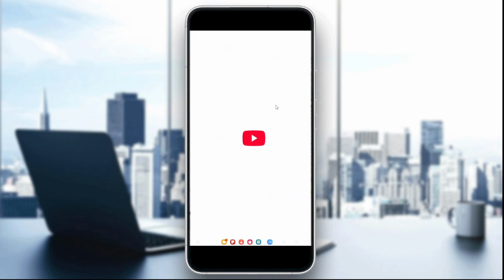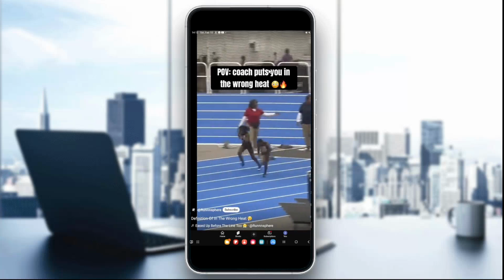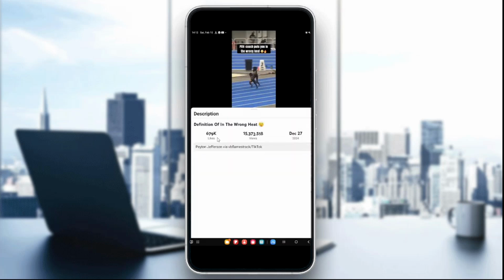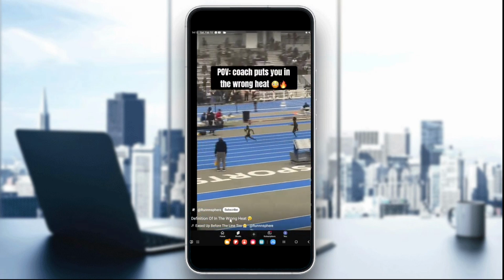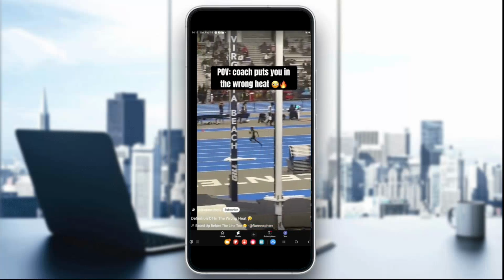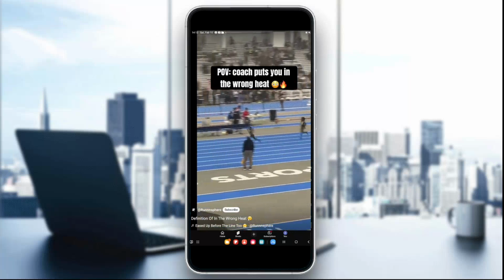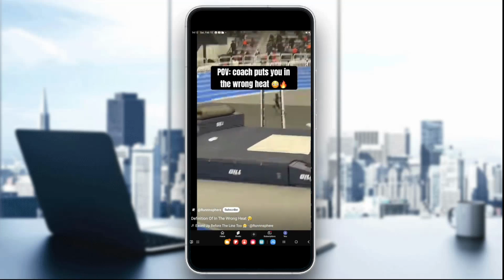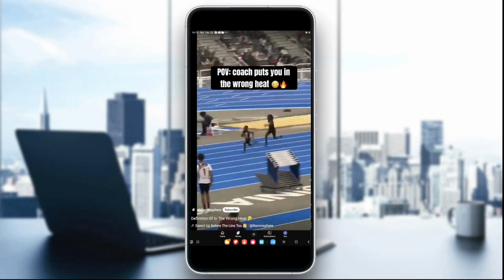How To Read Description On YouTube Shorts Tutorial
Today we talk about read description on youtube shorts,how to read description on youtube shorts,youtube shorts,shorts